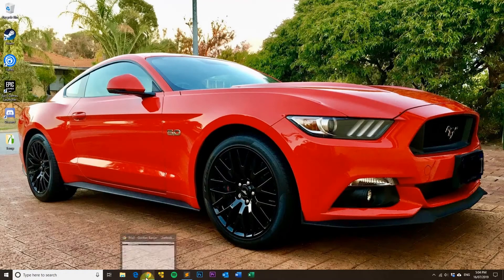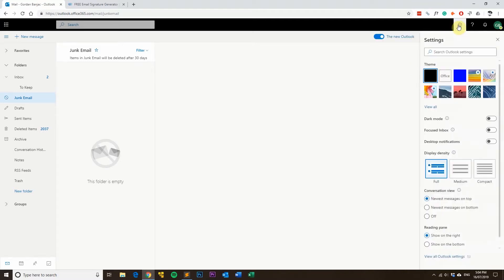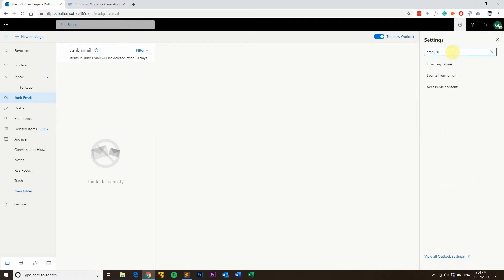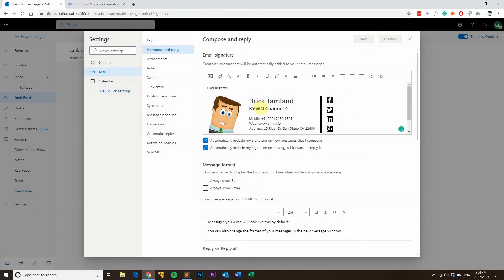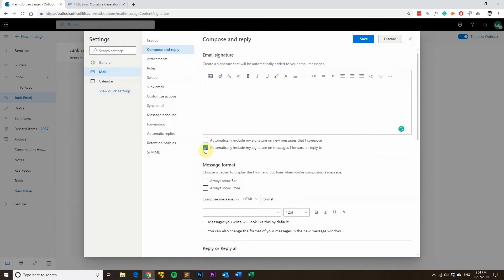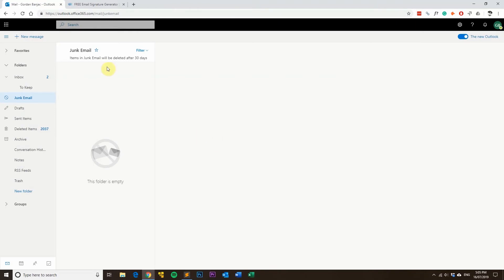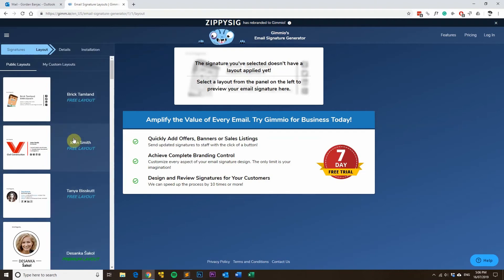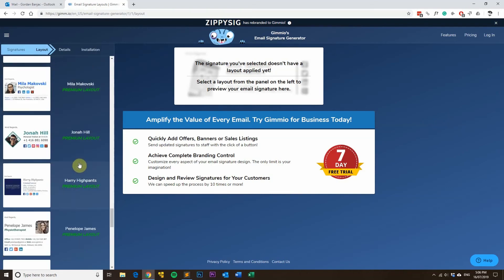How to Delete an Email Signature from Office 365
In this video, we'll show you how to delete/remove an email signature from Office 365. It's a very easy process and will only take you about 2 minutes to complete.